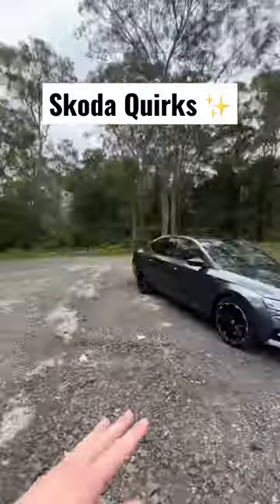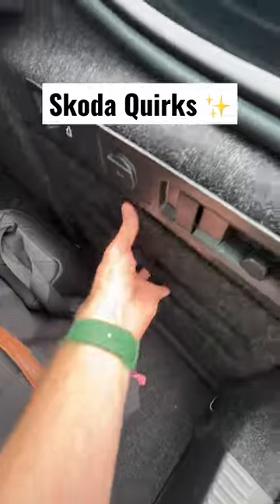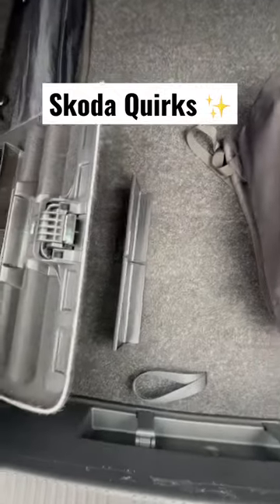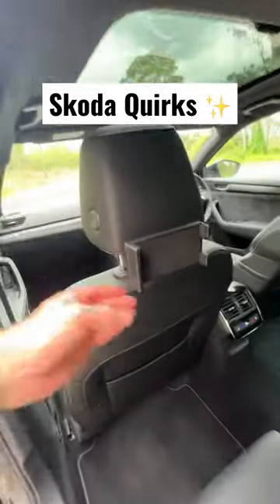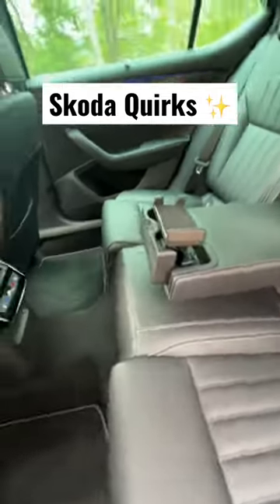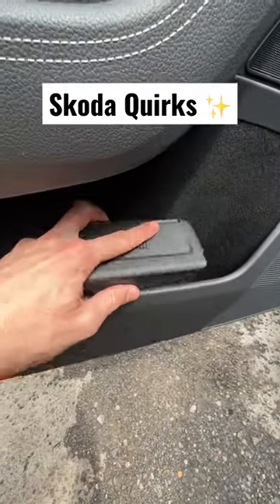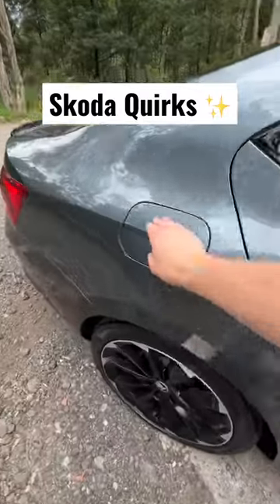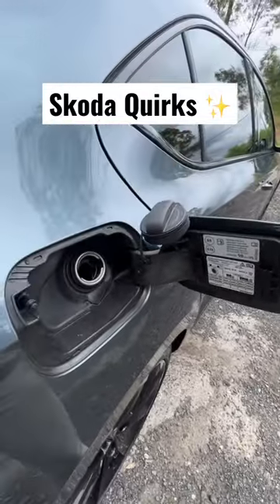This Skoda has some unique features